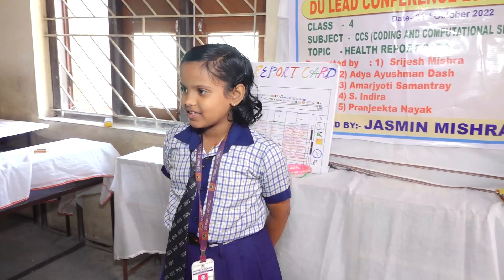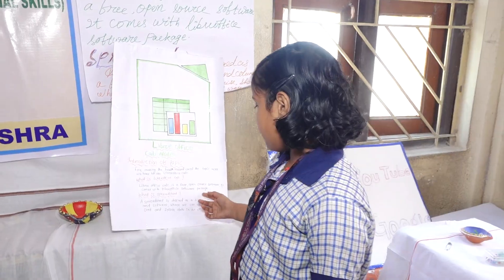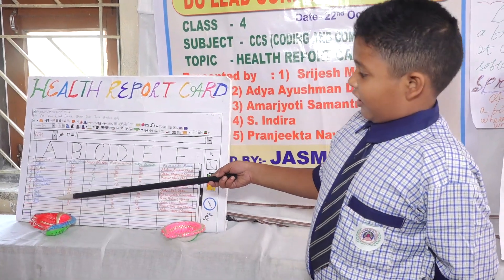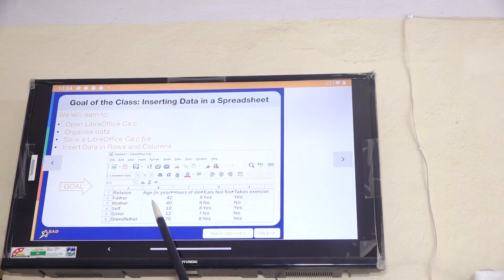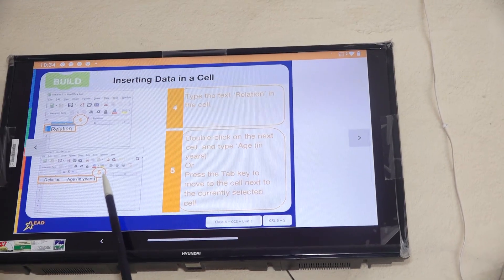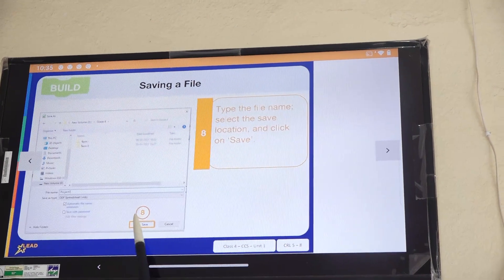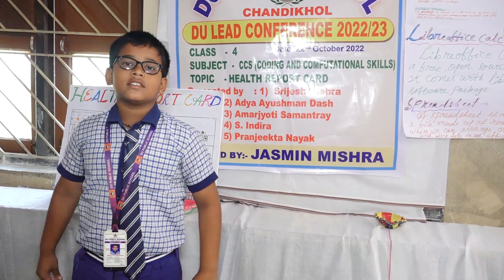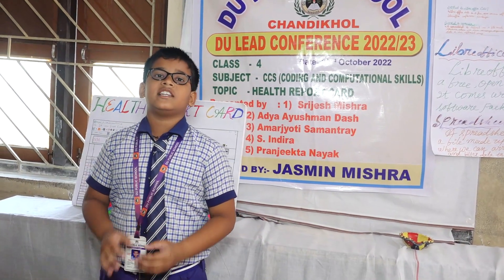DU LEAD CONFERENCE 22